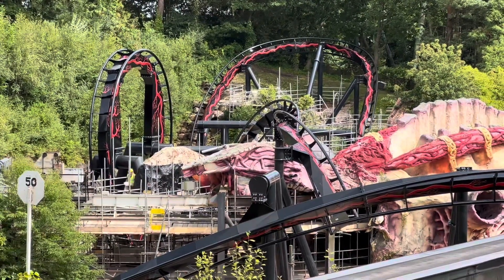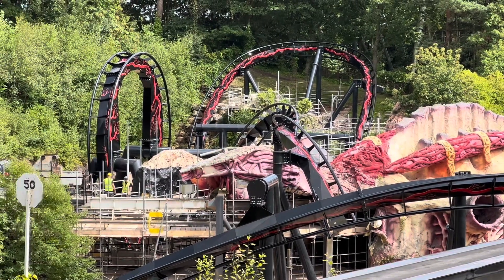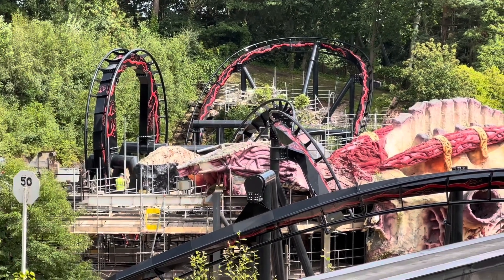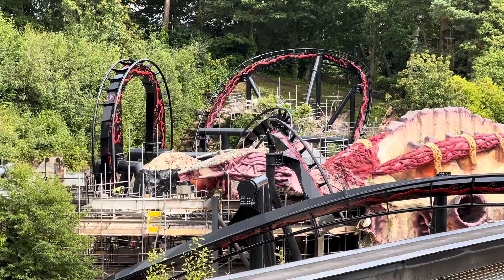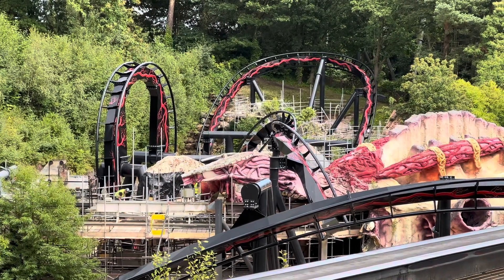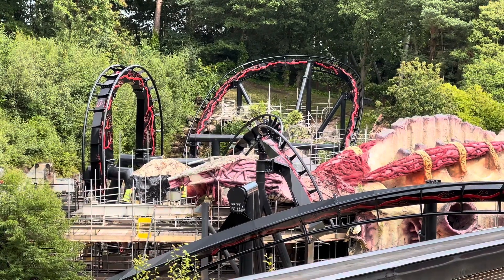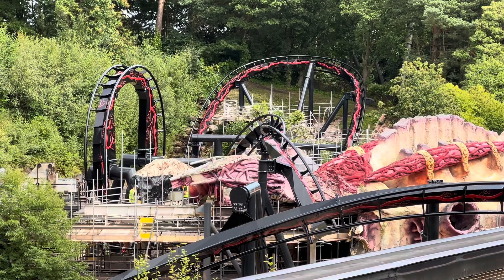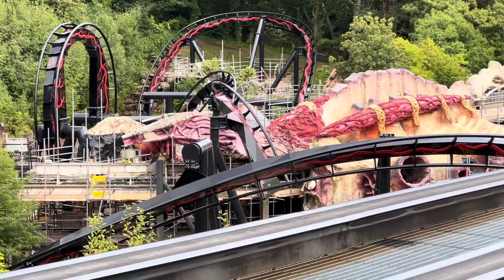Nemesis station colour confirmed? 26th July 2023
Nemesis construction update
26th July 2023